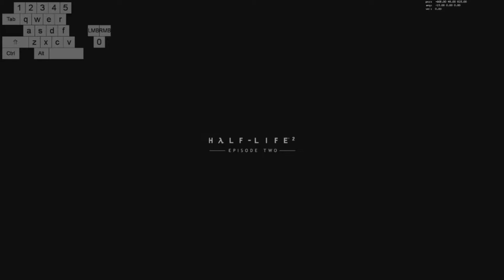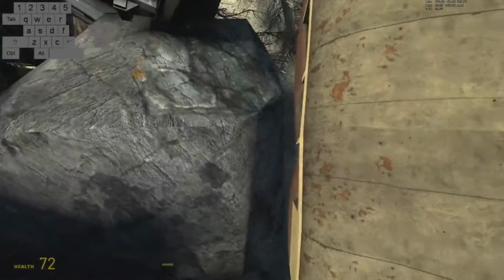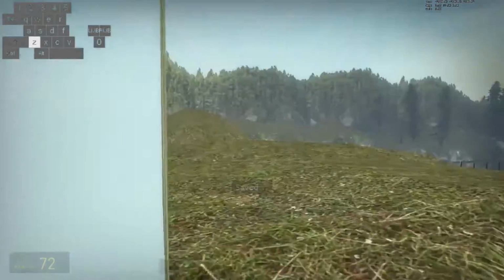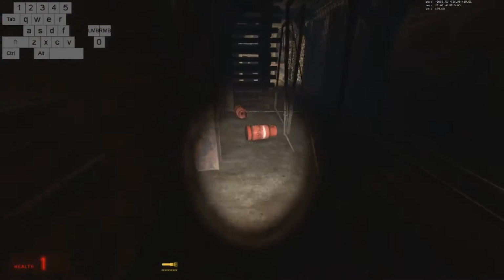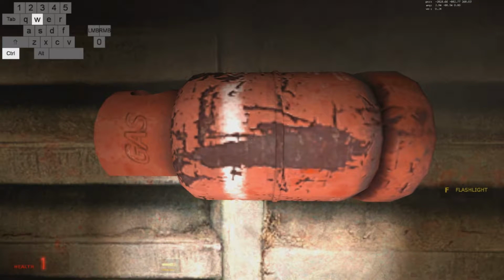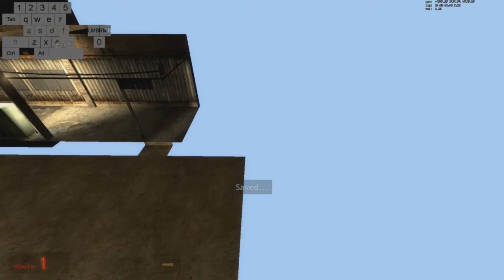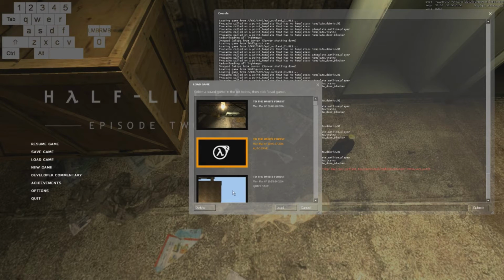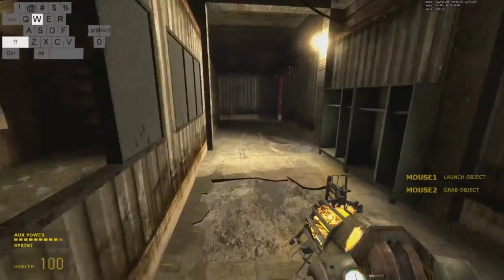01 Skip Tutorial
Normal map time is 2:30 without the skip, this should save somewhere around 50 seconds if you do it fast. To do save deletion bind a key to reload and hit that after deleting your previous save. I usually start ASHing in the oob part once my velocity gets to around 2000 ups, you can also just count the hops but there's some inconsistency because your jump timing can vary.